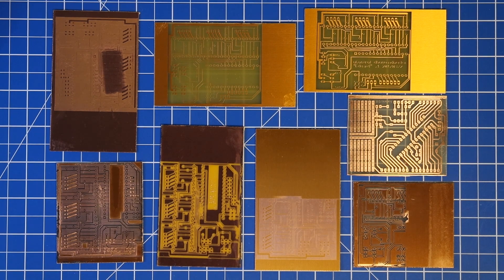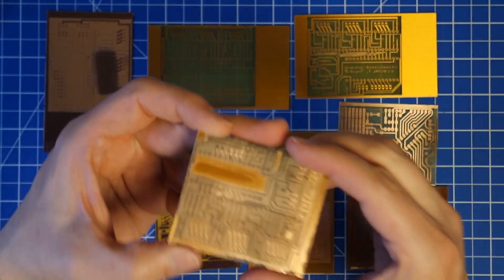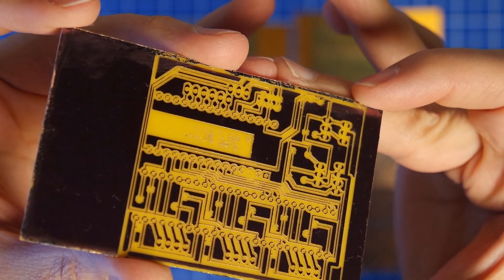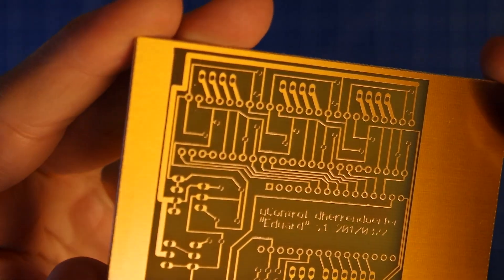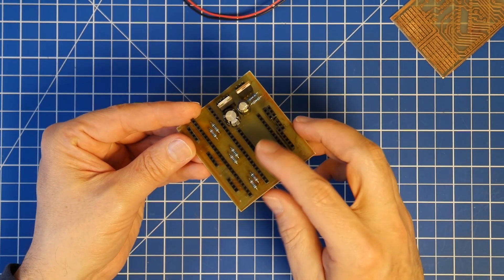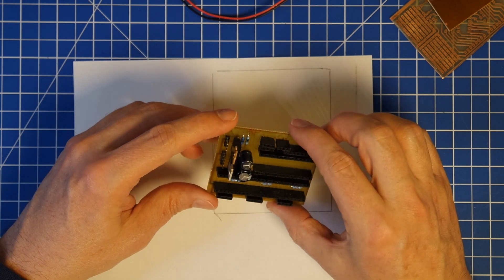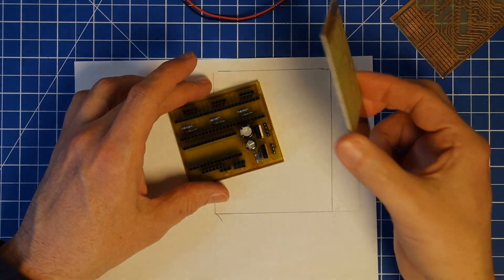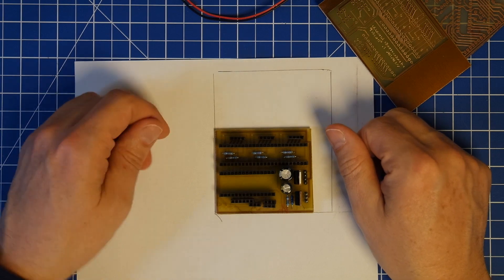The new CNC table pt. 16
The Arduino firmware, as well as the 3D printer files
used for this will be available for download via github.
It is published under GPLv2 and should be considered
beta quality.